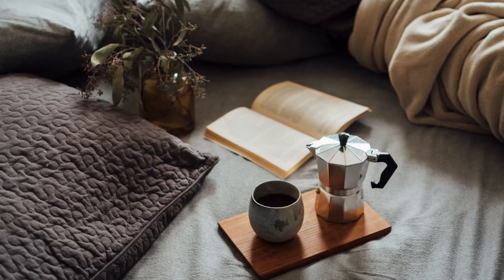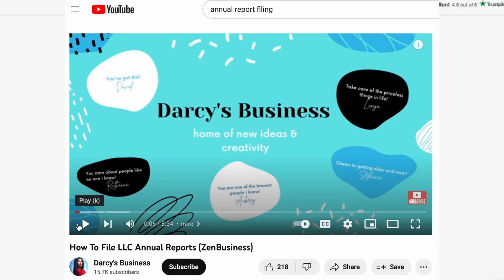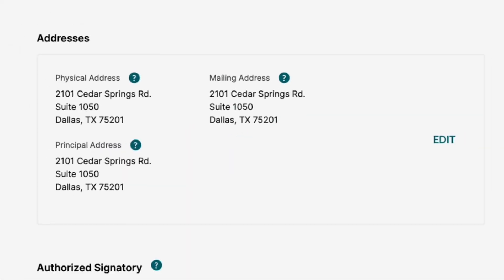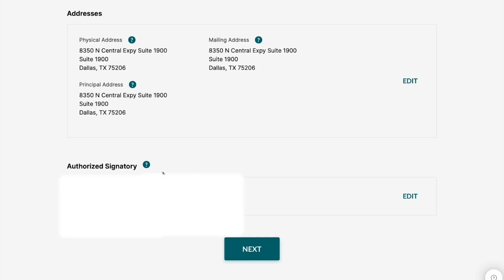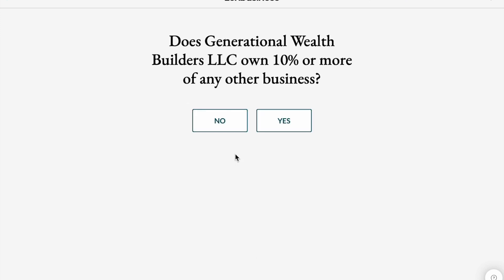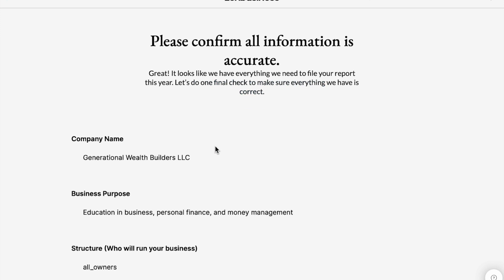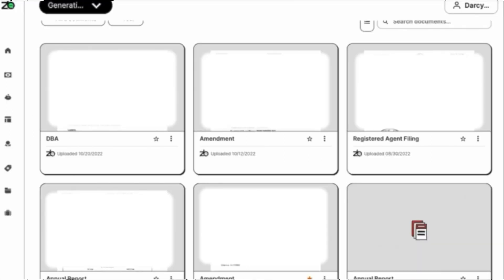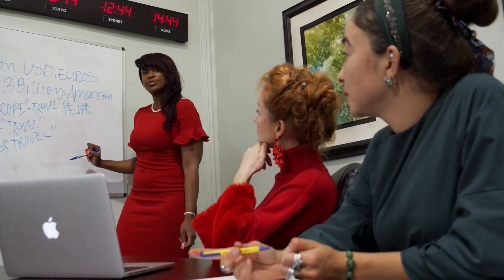How To File LLC Annual Report | Don’t Get Your Business Shutdown!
Today’s topic is How To File LLC Annual Report 2023 | Don’t Get Your Business Shutdown!!

🚀 Launch and grow your business with confidence by joining my free community for insider tips, grant opportunities, and essential resources

//ABOUT ME//
Hello, I’m Darcy. I have worked 20+ jobs, internships, side hustles, and basically anything you can name, I have tried it or want to try it. During this time, I realized that there was one business I had yet to work for, MY OWN. I enjoy learning new skills and finding creative ways to make more money. Let’s create wealth one step at a time, and together!